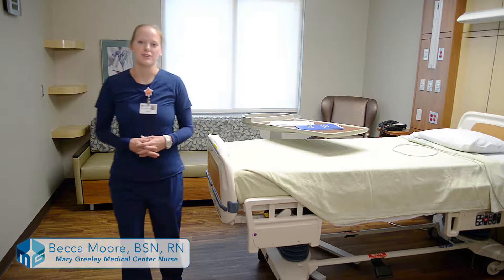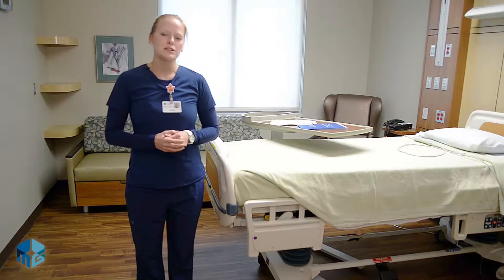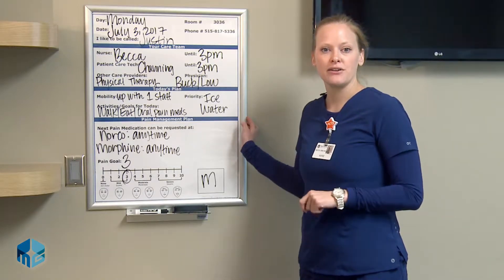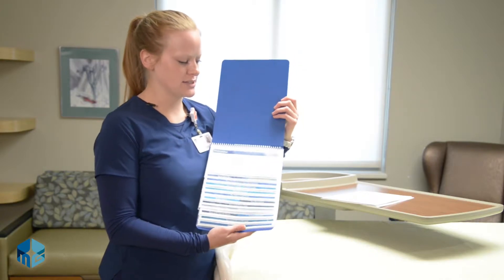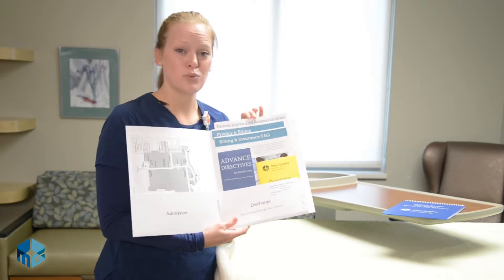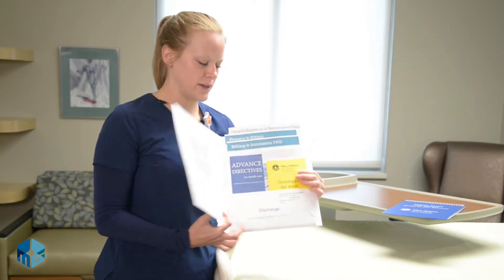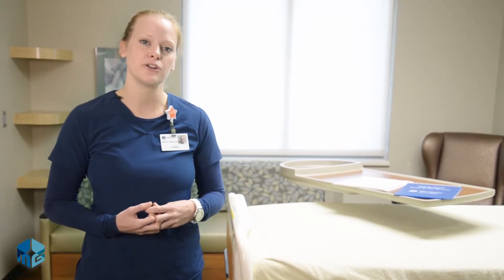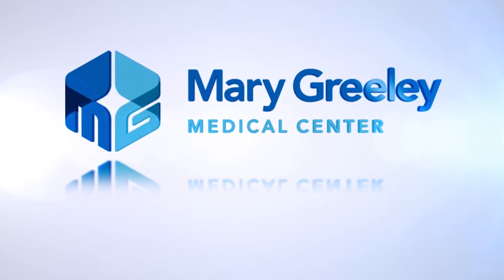Welcome to your Room